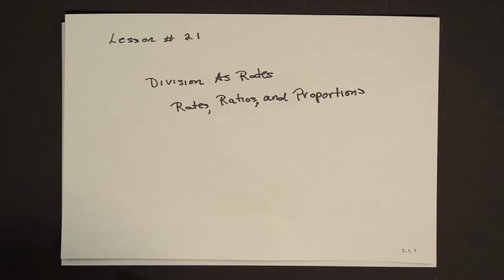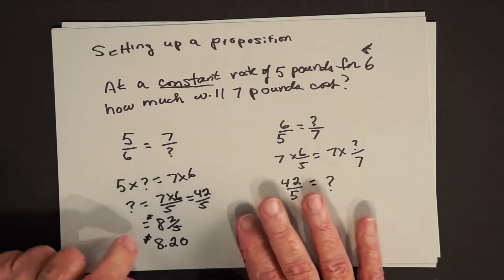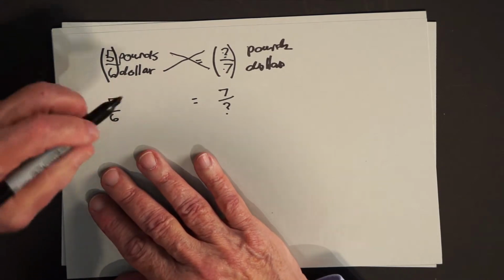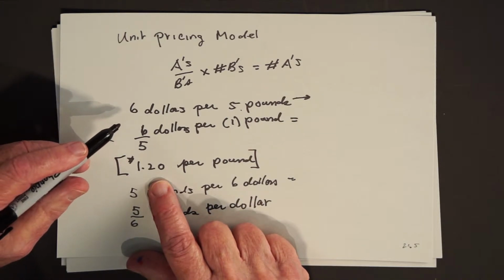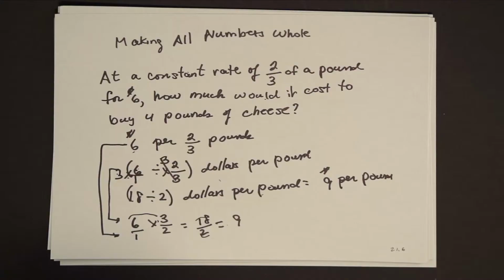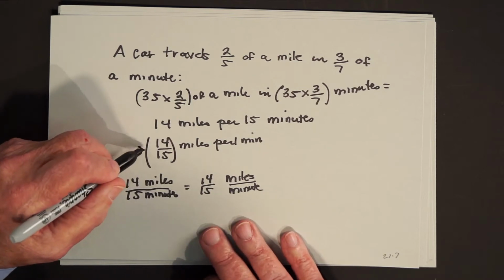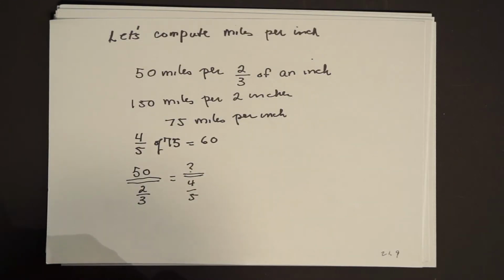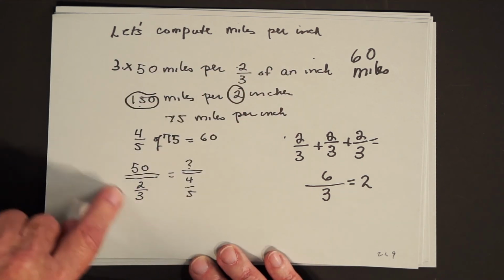Division as Rates – Rates, Ratios, and Proportions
Herb shows us how to use the Adjective Noun Theme to make rate problems into whole number problems. He introduces the "unit pricing model" to simplify working with rates.  The point is that there are several different methods to use when doing rate problems, and the examples illustrate how to use this new "tool" to simplify rate problems.